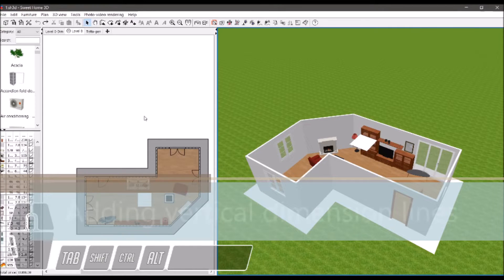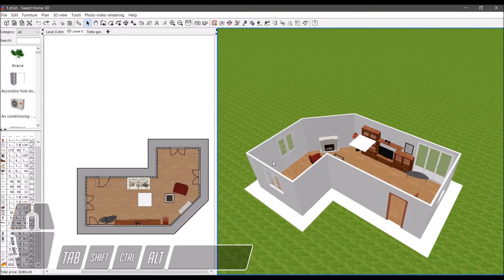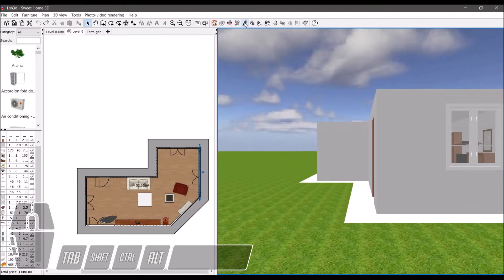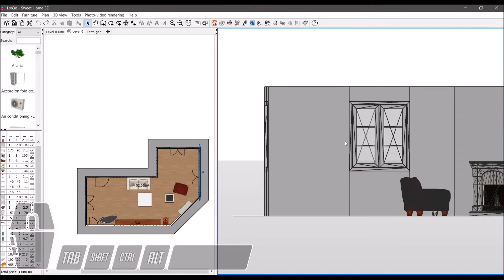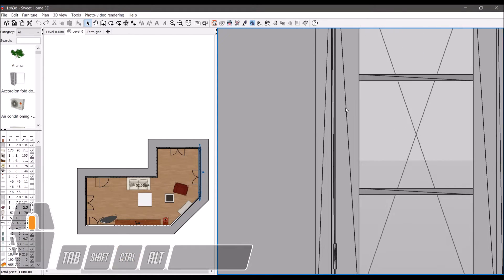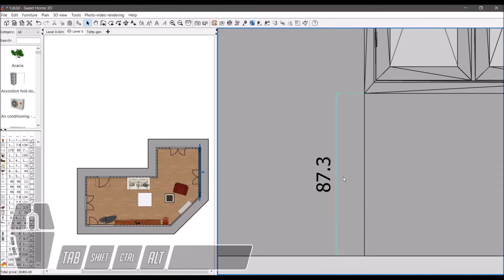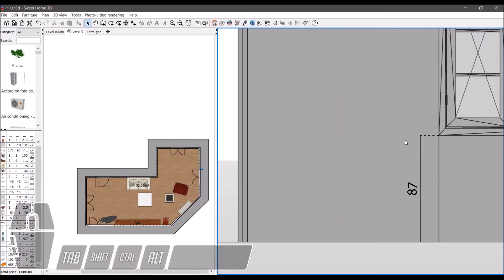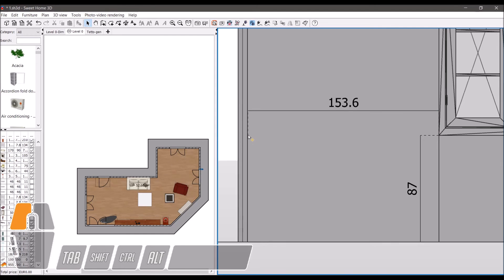3D dimension lines with SweetHome3D